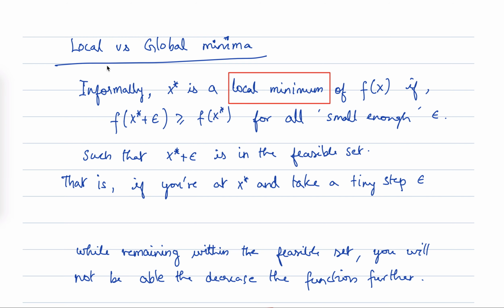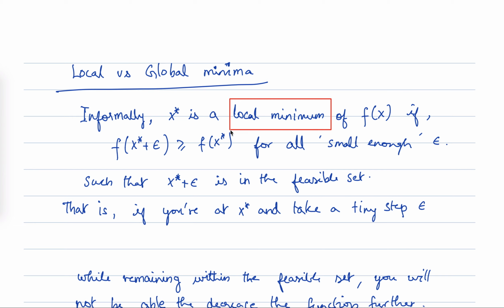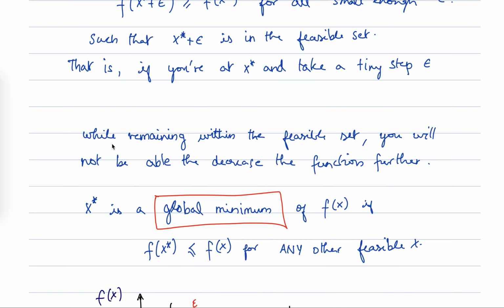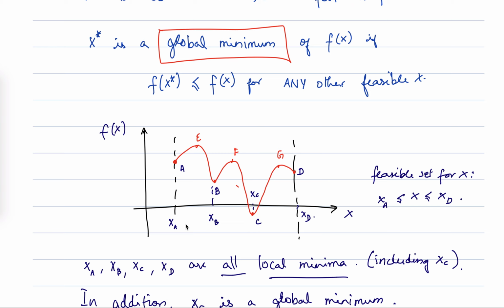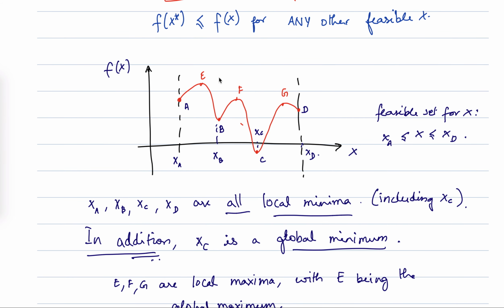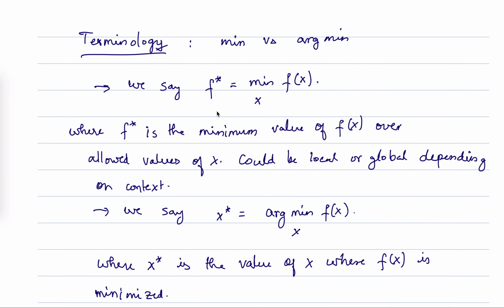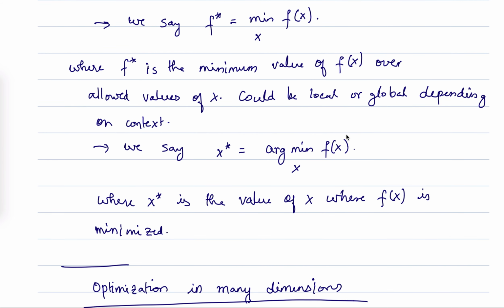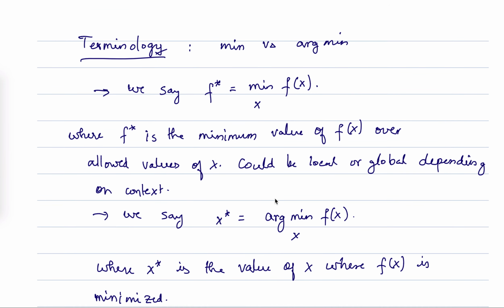Optimization, part 2